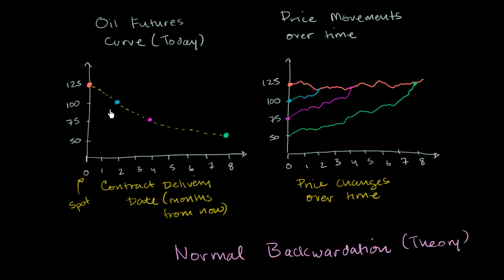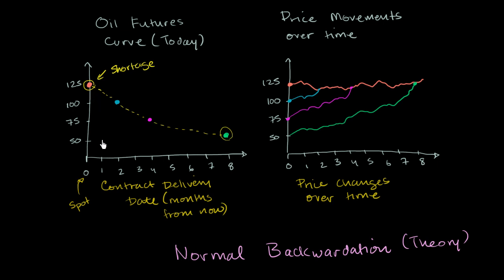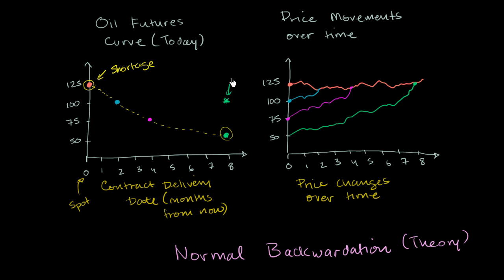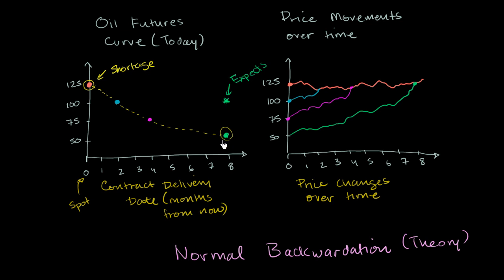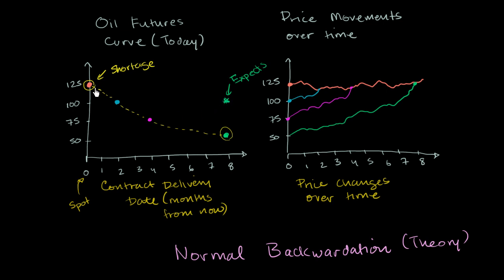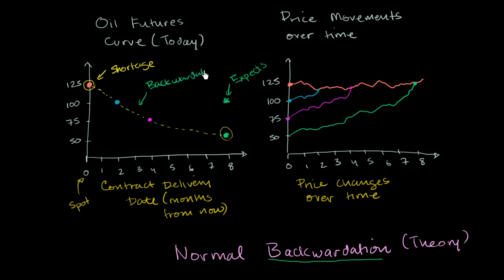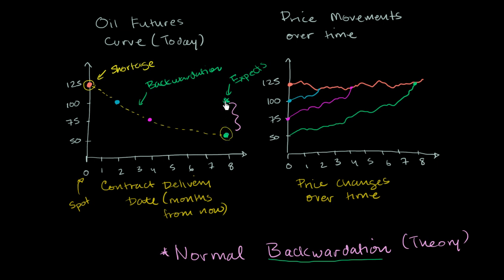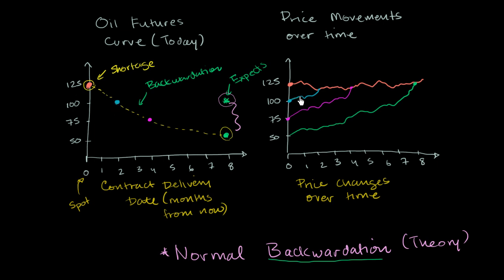Backwardation | Finance & Capital Markets | Khan Academy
Courses on Khan Academy are always 100% free. Start practicing—and saving your progress—now

Backwardation and the theory of Normal Backwardation. Created by Sal Khan.